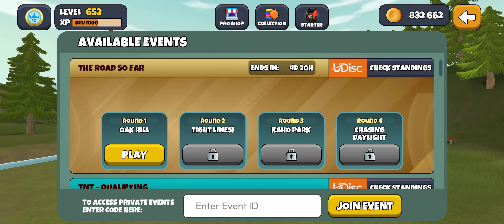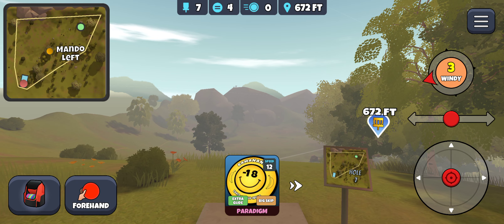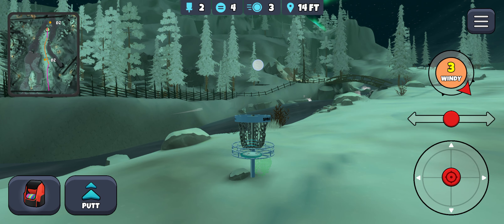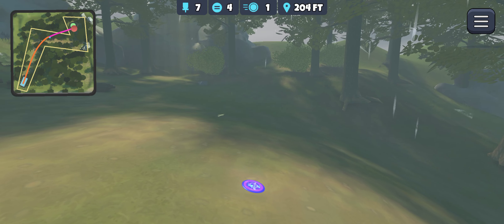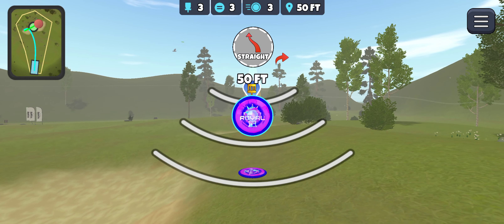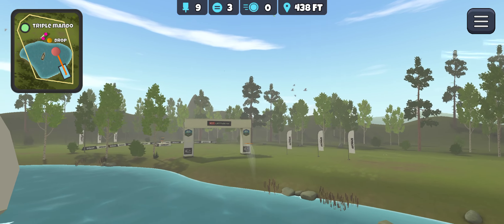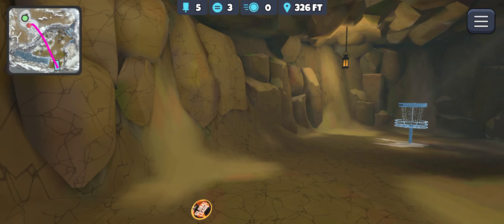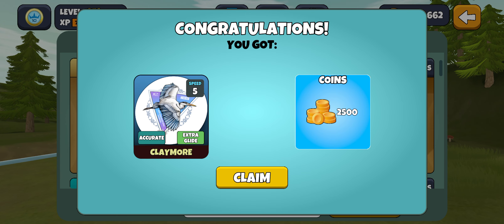The Road So Far - Full Event in Disc Golf Valley